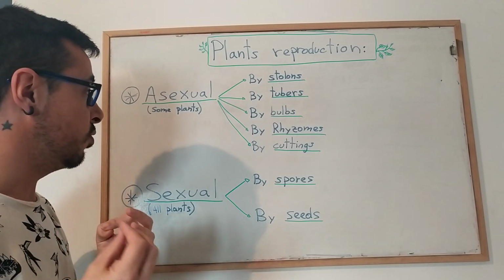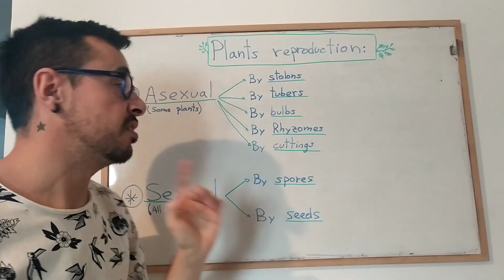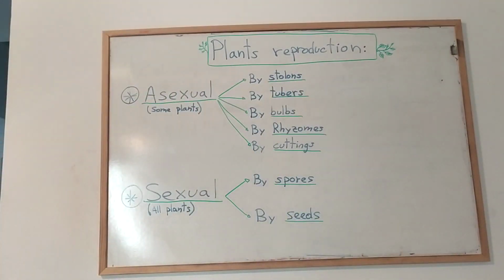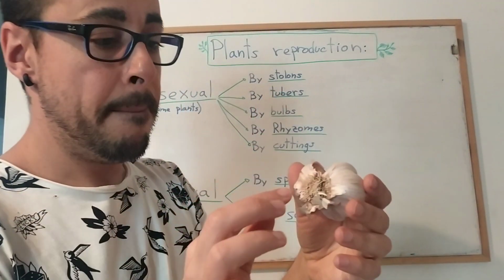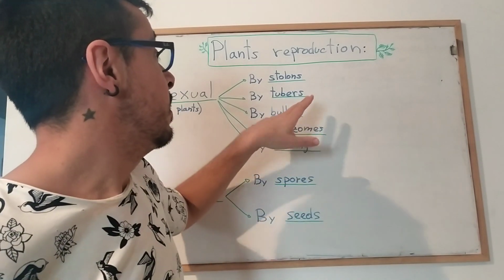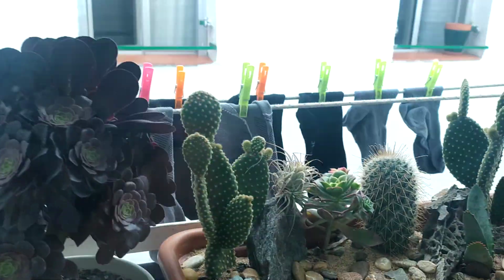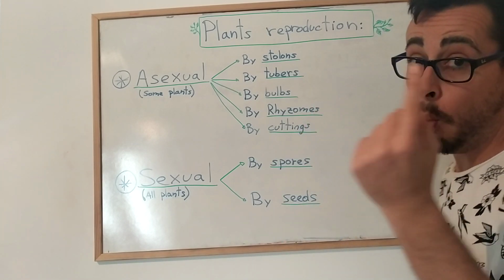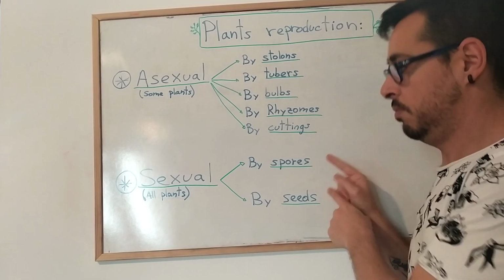Plant's reproduction. 1° ESO